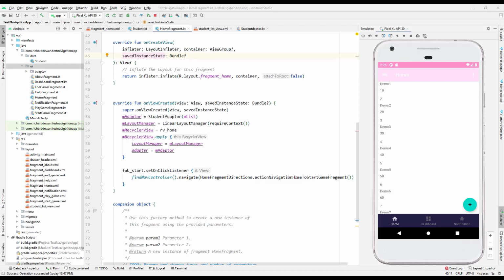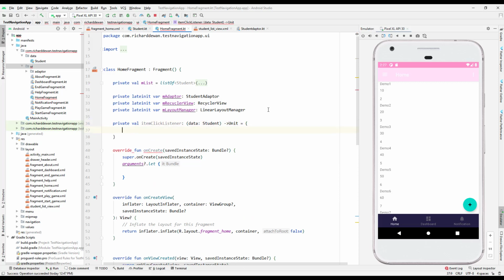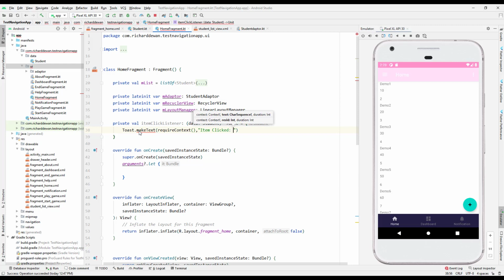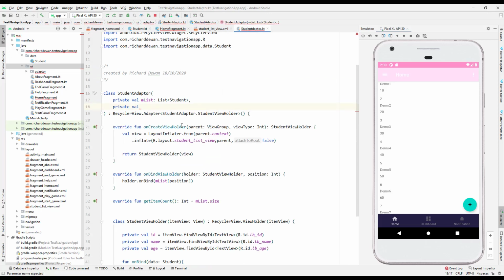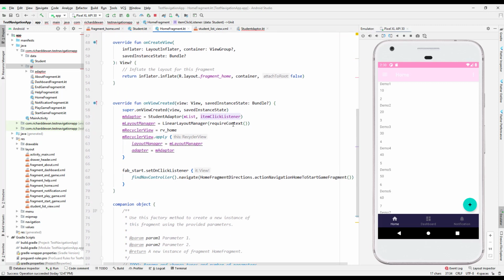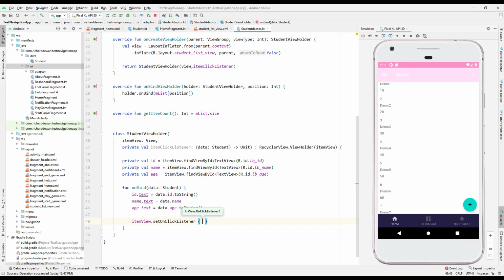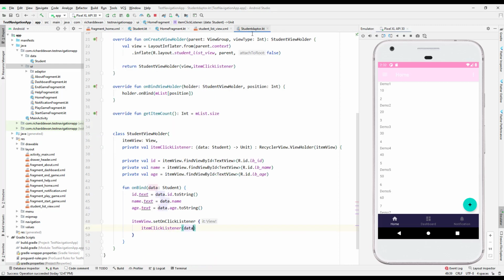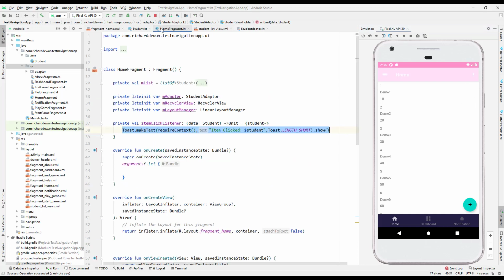How To | RecyclerView | RxJava | RxAndroid | Kotlin : How To Add RecyclerView Item Click Listener